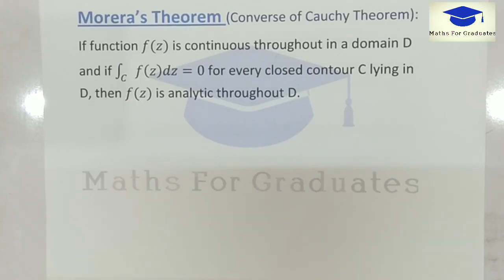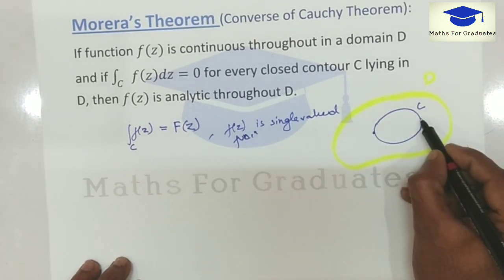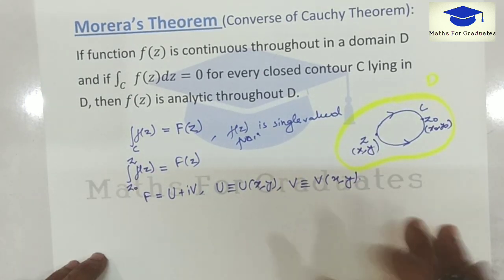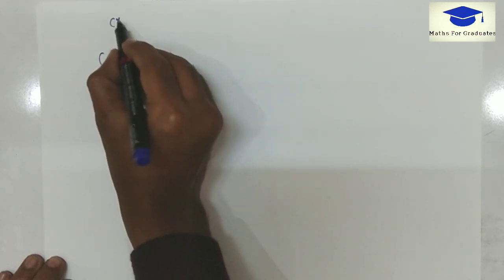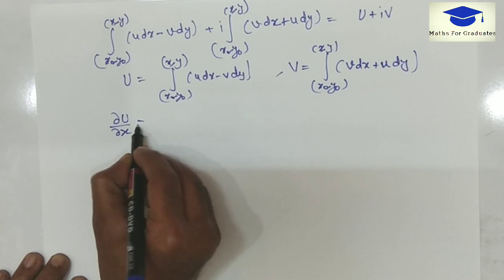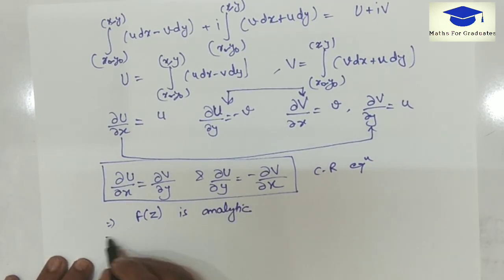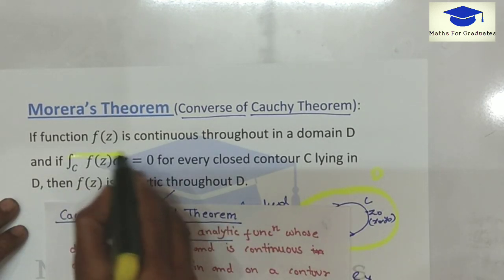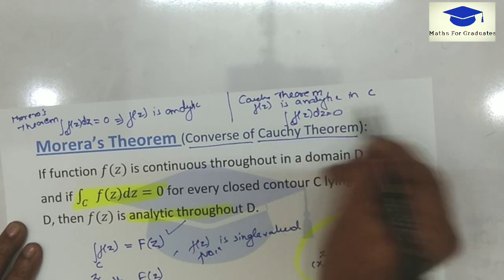Morera's Theorem||Complex Analysis-Part 5